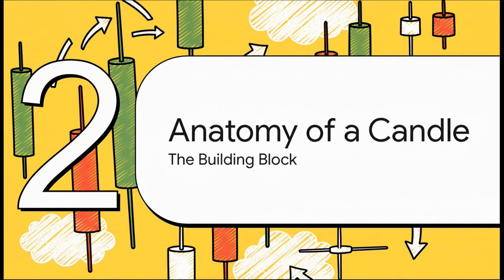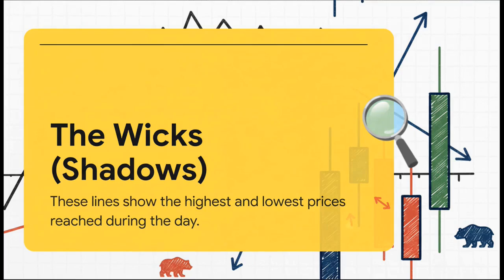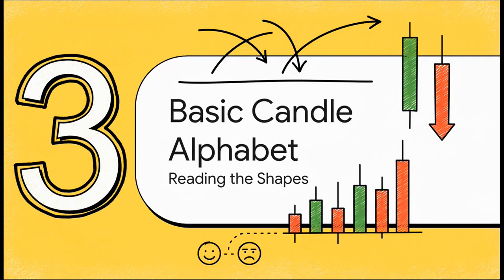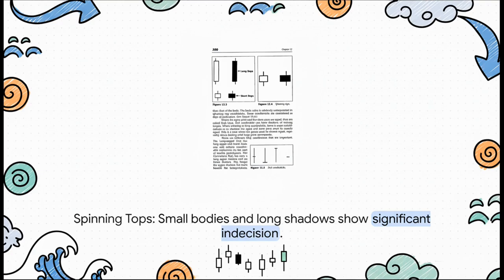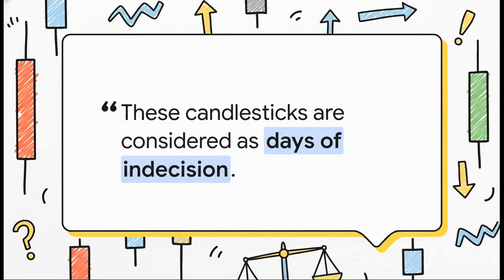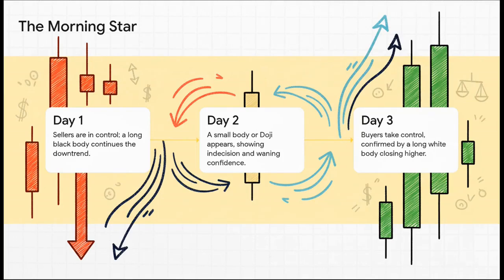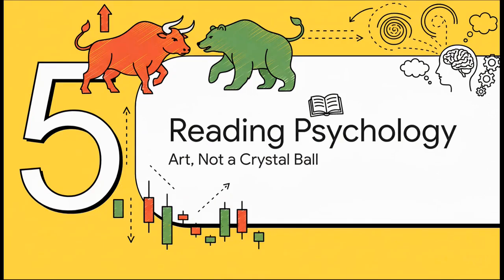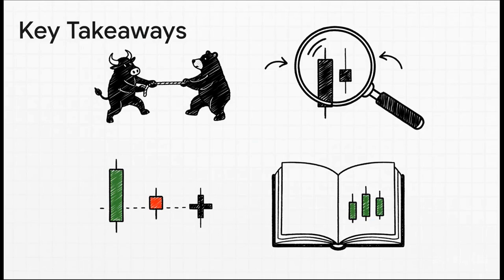John Murphy chapter 6 (Complete Summary) episode 5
2026 economic forecast technical analysis

what is John Murphy's intermarket analysis predicting for 2026

how to use sector rotation to build a 2026 portfolio

2025 trading year in review (technical analysis)

what 2025's market trends predict for 2026

how will interest rates affect bitcoin in 2026

what the bond market is telling us about 2026

key market themes for 2026 technical analysis

using Dow Theory to forecast 2026
John Murphy 2026 prediction

bitcoin price prediction 2026 technical analysis

gold price forecast 2026 technical analysis

silver price outlook 2026

J.P. Morgan 2026 market outlook analyzed, rich dad poor dad

Goldman Sachs 2026 gold forecast review

applying John Murphy's book to the 2026 market

John Murphy on 2025 market performance
bitcoin vs gold which is a better investment for 2026

best trading strategies for 2026

is John Murphy's book still relevant for 2026

top 5 trading mistakes to avoid in 2026

best assets to buy for 2026 (technical analysis)

how to position your portfolio for 2026

what will be the best performing asset in 2026

is it too late to buy bitcoin for 2026

is gold a good hedge in 2026
how to apply market cycles to 2026

what is the psychology of a market top

how to use relative strength analysis (John Murphy method)

what is the market discounting right now for 2026

how to use sector rotation to predict the economy

common trading psychology mistakes to avoid in 2026

how to use multiple timeframes in technical analysis

what is the Wyckoff Market Cycle

how to analyze trading volume correctly
John Murphy's 10 Golden Rules of Trading (Full Summary)

John Murphy's "Intermarket Analysis" book summary

John Murphy vs Martin Pring technical analysis

John Murphy vs Thomas Bulkowski on chart patterns

StockCharts.com John Murphy Market Message

John Murphy on the four asset classes

John Murphy's Visual Investor summary
analyzing J.P. Morgan's 2026 forecast with technical analysis

best assets for 2026: gold vs commodities vs real estate

is technical analysis still profitable in 2026

best technical analysis book for 2026: Murphy vs Pring

why John Murphy's book is the only one you need for 2026

will bitcoin or gold perform better in 2026

best trading strategies for a 2026 bear market

is it too late to buy bitcoin in late 2025
Japanese Candlesticks, Candlestick Charts, How to read candlesticks, Candlestick patterns, Candlestick trading for beginners, Doji, Spinning Top, Morning Star, Evening Star, Bullish patterns, Bearish patterns, Candlestick psychology, OHLC, Steve Nison, candlestick analysis, stock market for beginners, day trading, technical analysis, chart patterns explained